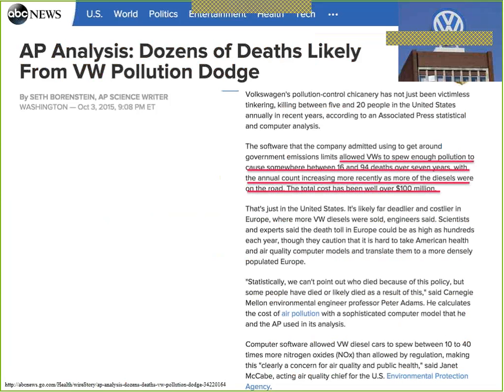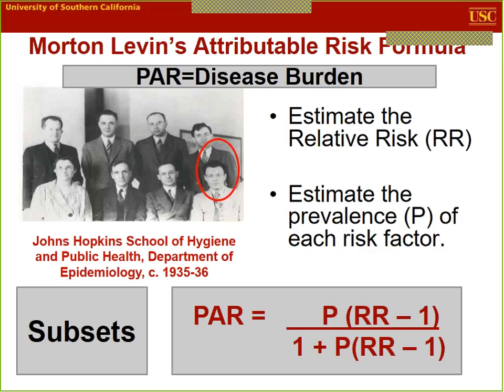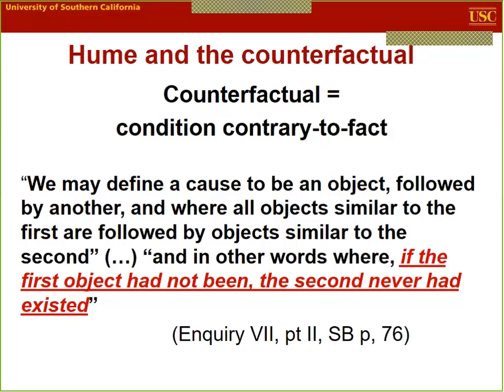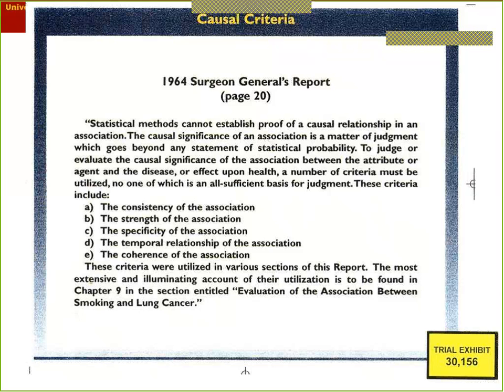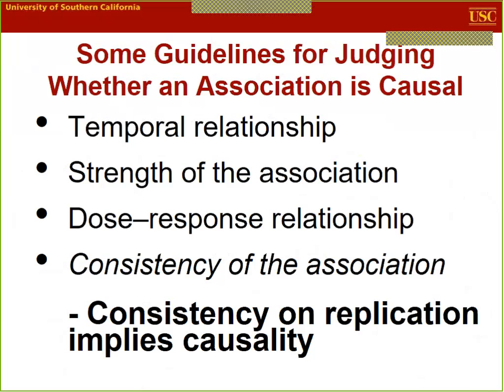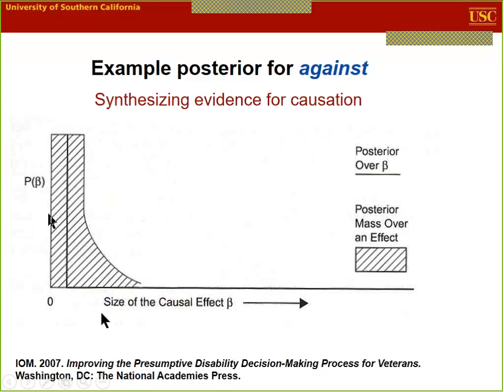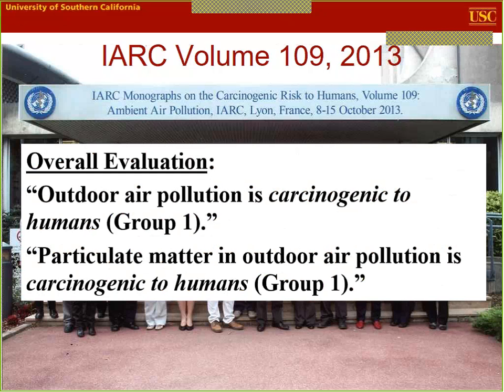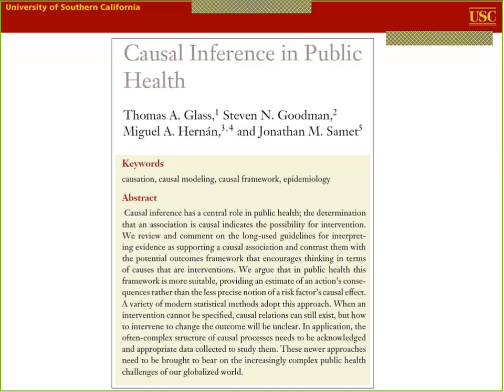Part 2—Causal Inference in Practice